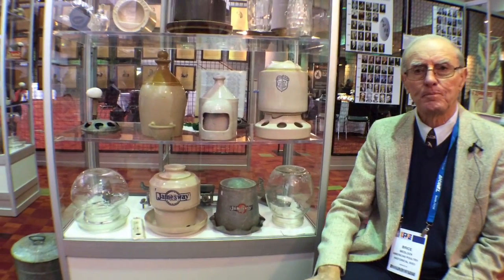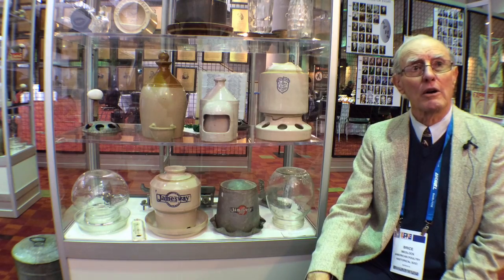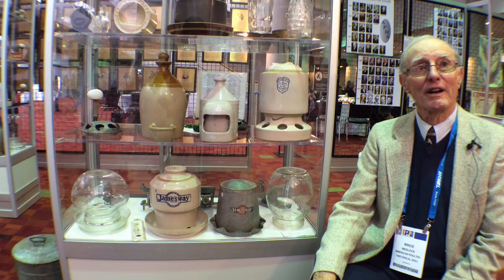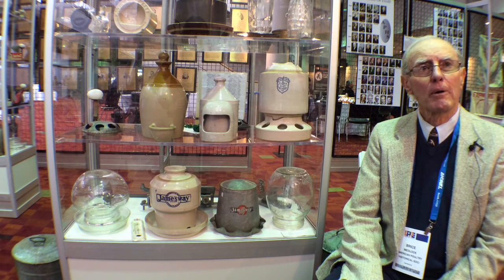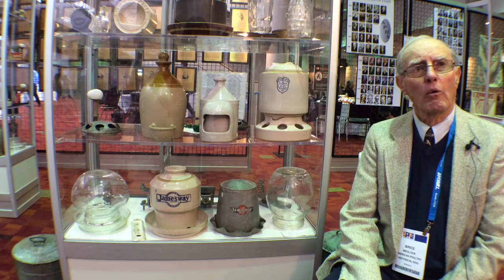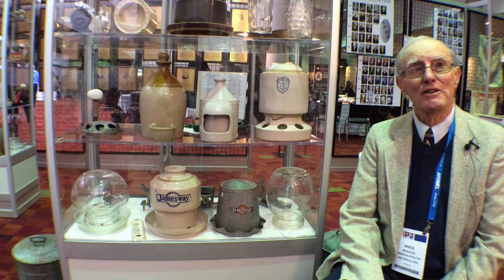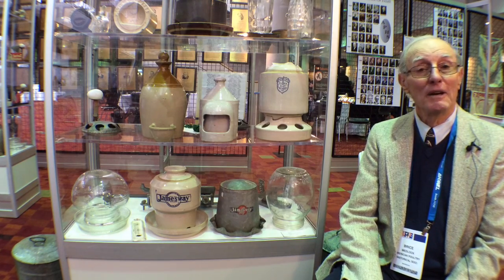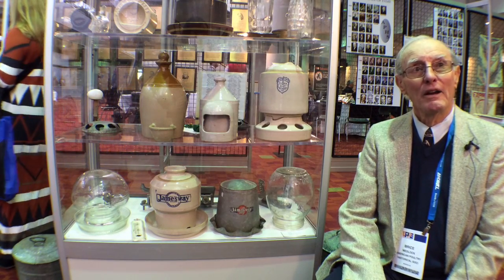IPPE: A Look at the Poultry History Museum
ThePoultrySite's editor Alice Mitchell spoke to Brice Melrose about his unique collection of poultry items from years gone by, at the Poultry History Museum at this year's International Production and Processing Expo (IPPE).